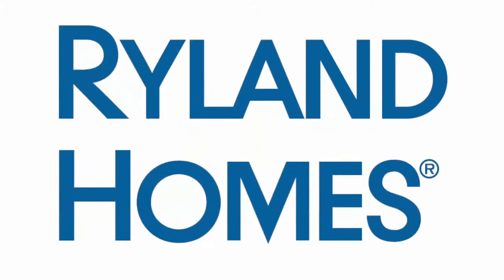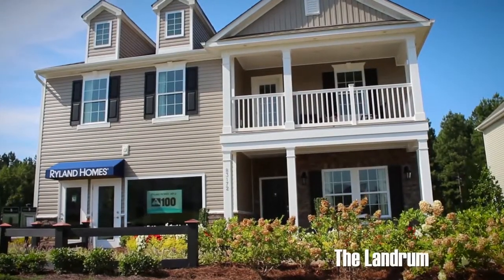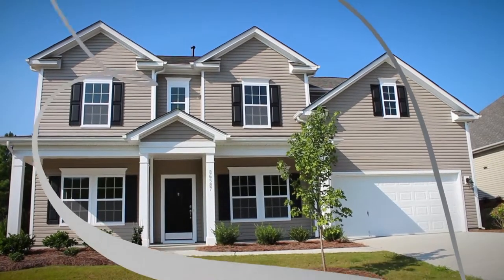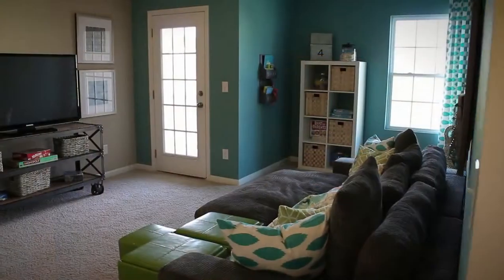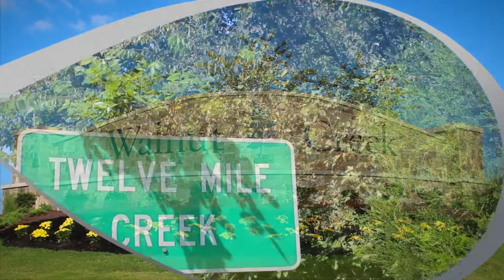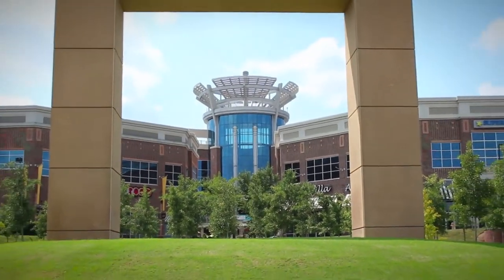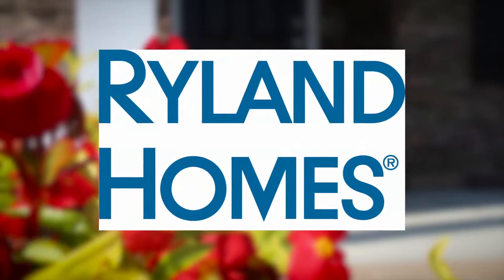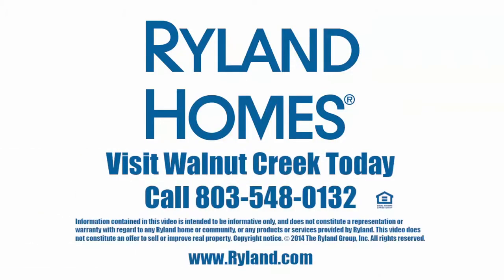Walnut Creek - New Homes in Charlotte, NC - CalAtlantic Homes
for more information on Walnut Creek in Charlotte, NC. Walnut Creek offers 8 floor plans priced from $139,990 that range from 1,408 to 3,053 square feet.